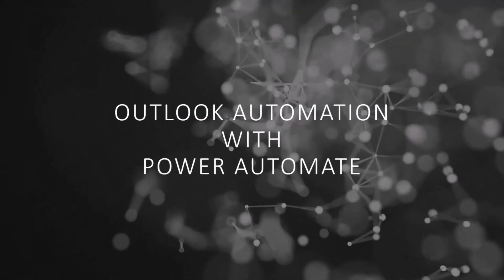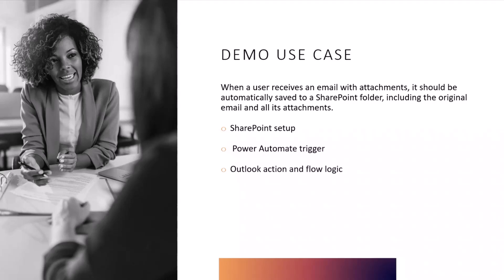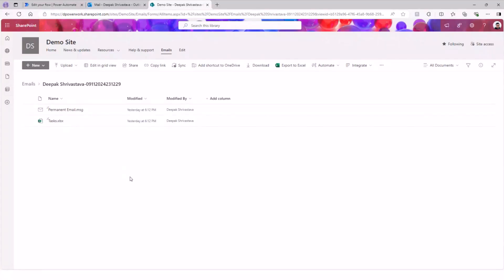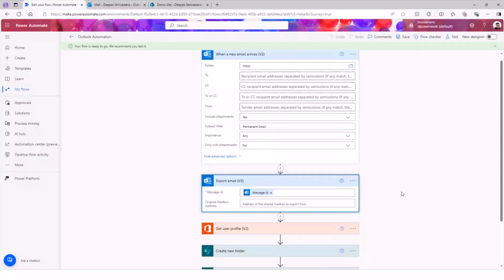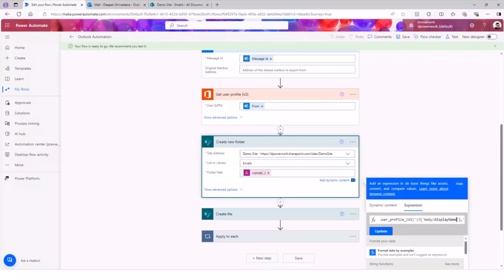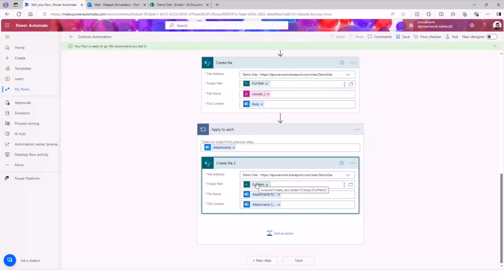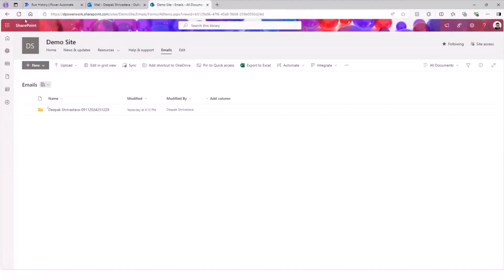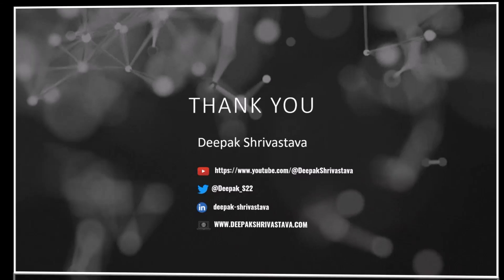Auto-Save Outlook email and Attachments to SharePoint using Power Automate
📺 In this video, Deepak Shrivastava walks through a practical use case where Power Automate is used to automatically save Outlook emails and their attachments to a designated SharePoint folder. You will learn how to set up SharePoint and trigger the automation when a new email with attachments is received.